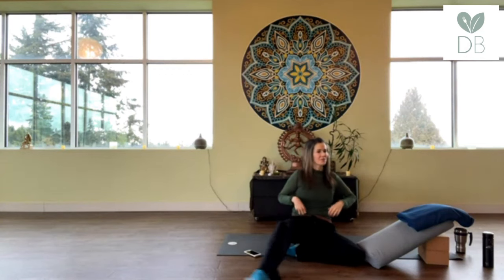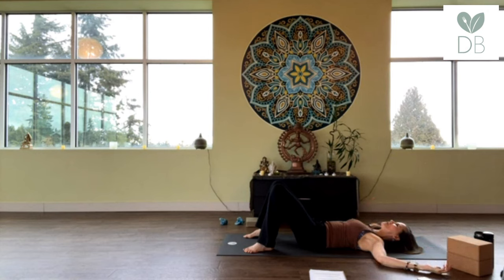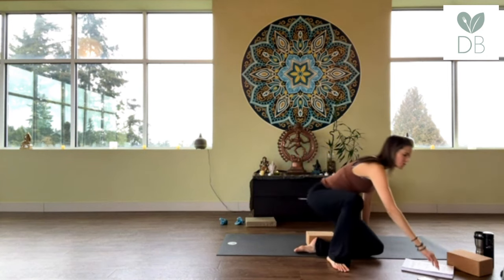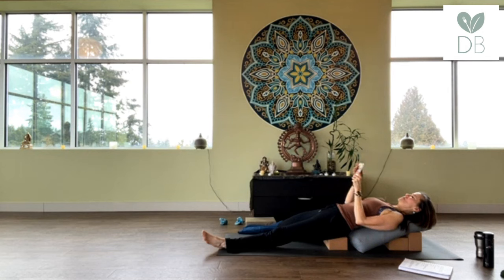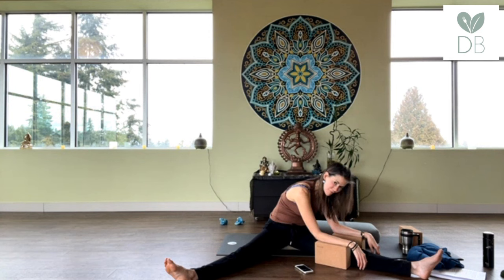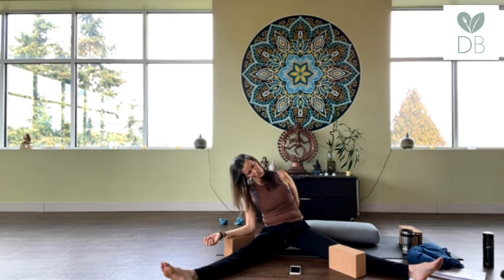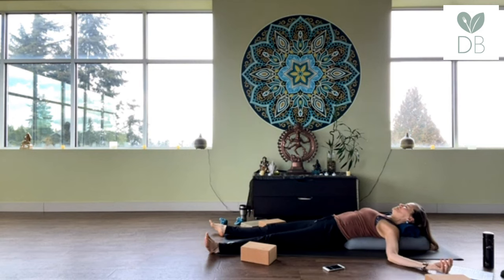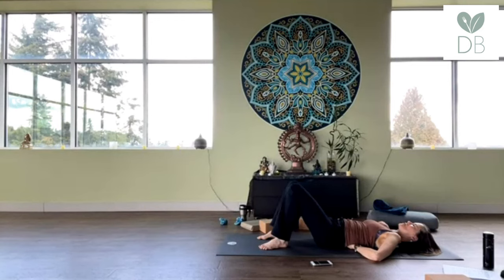Yin Yoga for Spring transition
This time of year is referred to as Ritu Sandhi in Ayurveda. It is the junction between seasons, and right now that's the time between winter and spring in the Northern Hemisphere.

This yin yoga class offers postures and movements to bring some heat into the body to help remove stagnation, warming the body to get the water element moving. We also incorporate some movement for the stomach meridian and organ, to assist with this time in between seasons. Of course we also include postures to nourish the kidneys and urinary bladder, associated with winter and the water element in Chinese Medicine.

Next week we will be focusing on the liver and gallbladder meridians for the wood element (Spring).

This yin yoga class is suitable for all levels, no prior experience with yoga or yin yoga is needed.

Recorded at Vayusha Yoga Link to join Dreena's yin yoga classes via zoom or in-studio.

Consult with your physician before starting any exercise program. By participating in this exercise program, you agree that you are doing so at your own risk. By voluntarily participating in this exercise program, you assume all risk of injury to yourself and agree to release and discharge Yoga with Dreena from any and all claims or causes of action, known or unknown, arising out of Yoga with Dreena’s negligence.